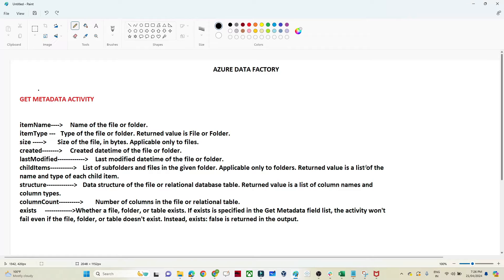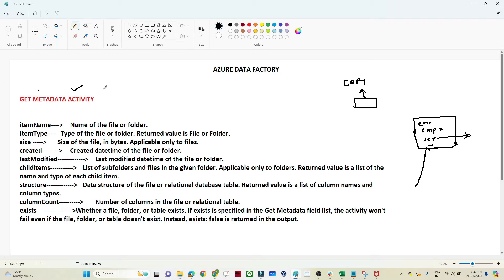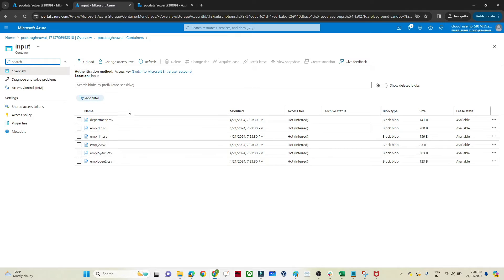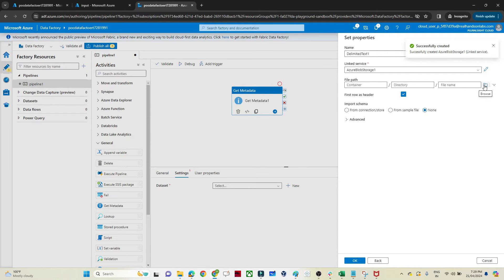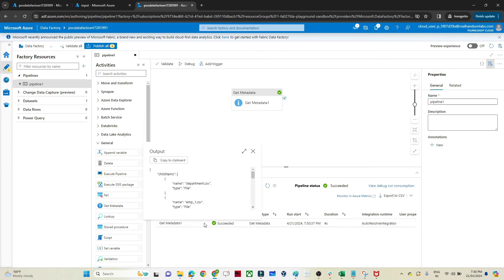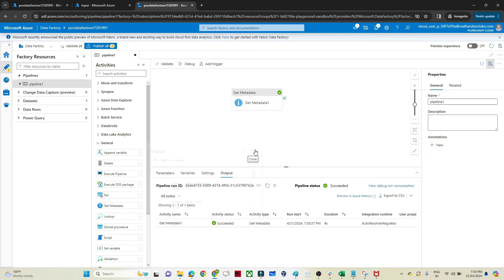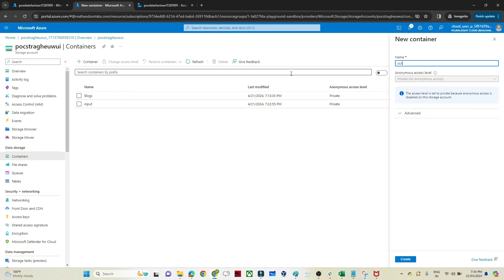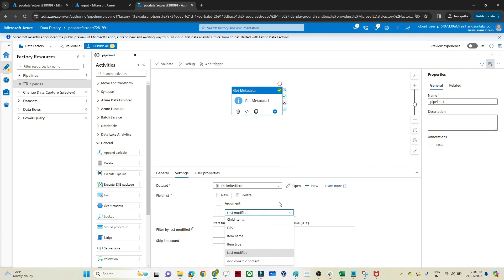23. Get Metadata activity in azure data factory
In this video, I discussed about Get Metadata Activity in Azure Data Factory

Welcome to our latest YouTube tutorial where we explore the powerful "Get Metadata" activity in Azure Data Factory (ADF)! In this video, we'll guide you through everything you need to know to effectively leverage this activity for metadata retrieval in your data workflows.

📋 Description:
In this comprehensive tutorial, we'll dive deep into the "Get Metadata" activity, a key component of Azure Data Factory, Microsoft's cloud-based data integration service. The "Get Metadata" activity allows you to retrieve metadata information about various data entities, such as files, folders, tables, and partitions, from your data sources.

🔍 Key Topics Covered:

Understanding the purpose and use cases of the "Get Metadata" activity
Configuring the "Get Metadata" activity in Azure Data Factory pipelines
Retrieving metadata for files in Azure Blob Storage and Azure Data Lake Storage
Extracting metadata for tables in Azure SQL Database and Azure Synapse Analytics
Handling dynamic metadata retrieval using expressions
Utilizing metadata information in downstream activities for dynamic data processing
Best practices and tips for efficient metadata retrieval and usage
Whether you're new to Azure Data Factory or looking to enhance your metadata handling capabilities, this tutorial will provide you with valuable insights and practical knowledge to help you harness the full potential of the "Get Metadata" activity in your data integration projects.

🎓 Who Should Watch:

Data engineers
Data architects
Data analysts
Cloud enthusiasts interested in Azure services
Don't miss out on this opportunity to master the "Get Metadata" activity in Azure Data Factory and streamline your data workflows!